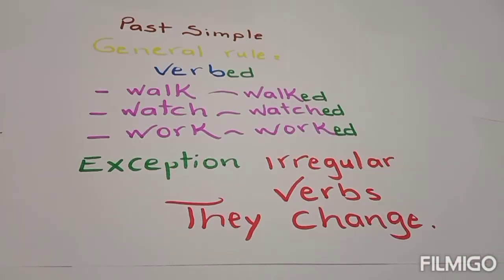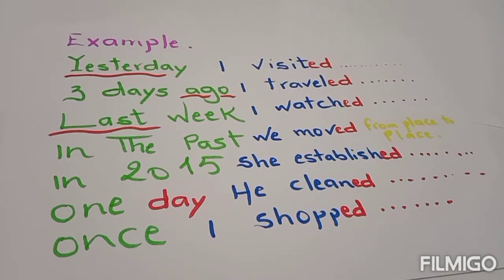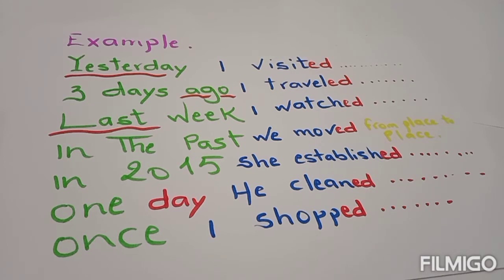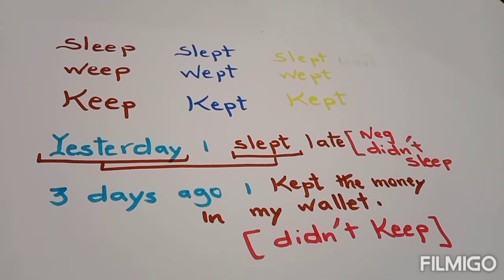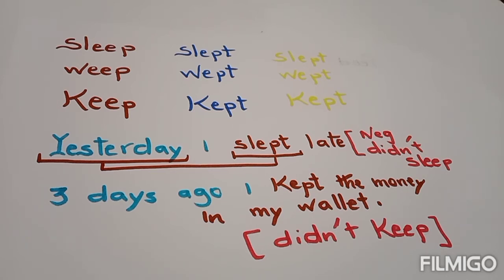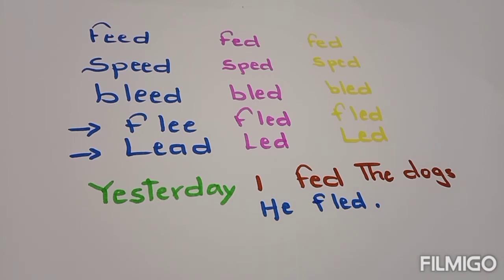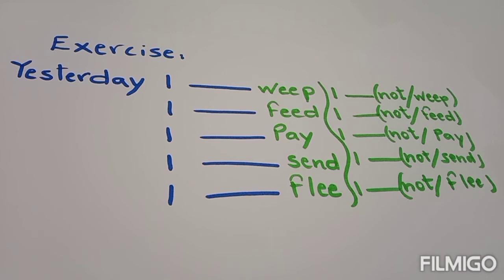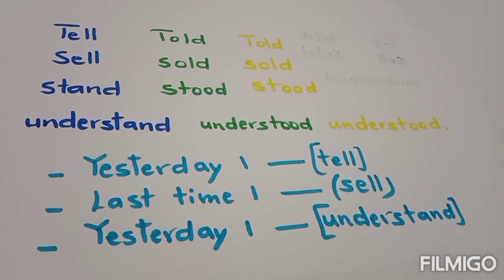Title past simple irregular verbs